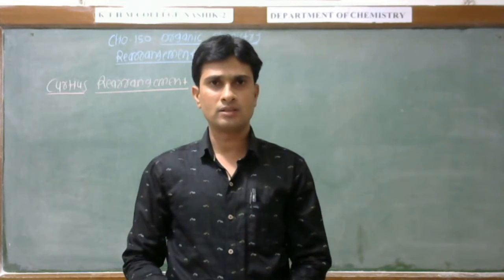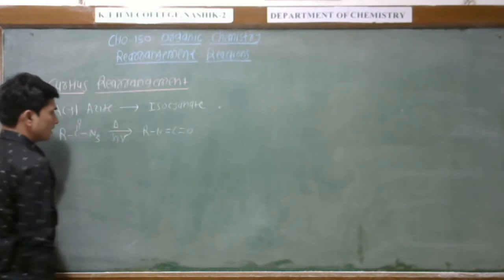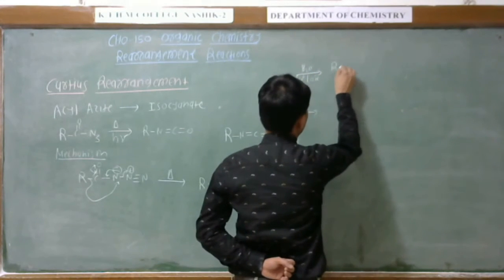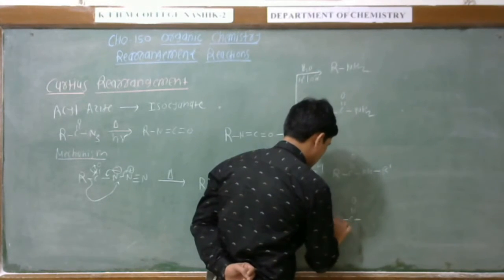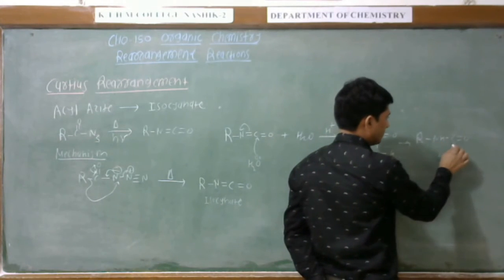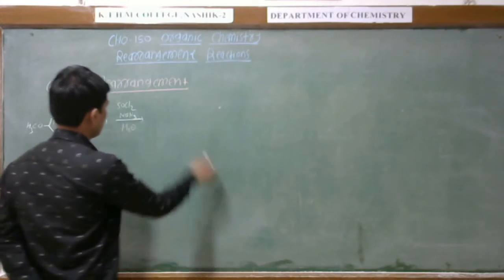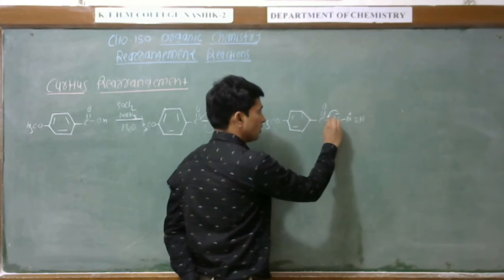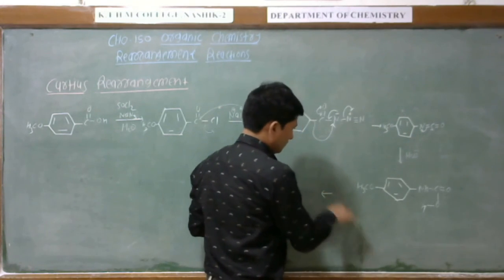MSc-I (Chemistry) | CCTP-3 CHO-150: Organic Chemistry I | Dr. Keshao A Mahale | Lecture -16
Chapter-  Rearrangement Reaction
Topic:  Curtius Rearrangement